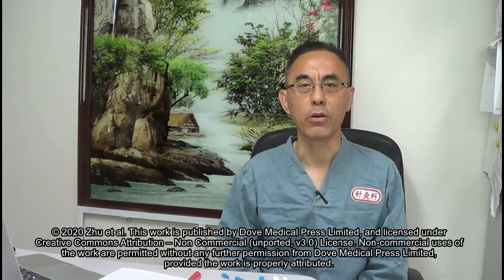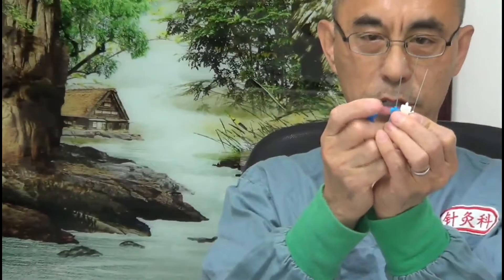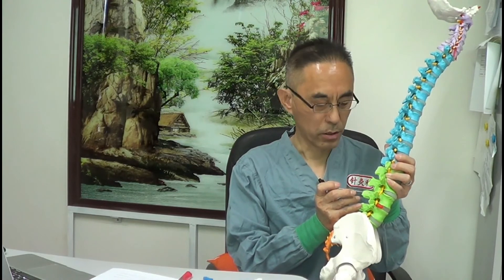CT-Guided Percutaneous Lumbar Ligamentum Flavum Release - Video abstract [ID 255249]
Video abstract of a case report paper "CT-Guided Percutaneous Lumbar Ligamentum Flavum Release for Treatment of Lumbar Spinal Stenosis: A case report and literature review&rdquo; published in the open access Journal of Pain Research by Xinyue Zhu, Zuyun Qiu, Zixiang Liu et al.

Case: The patient was a 62-year-old woman presenting with low-back pain of 3 years&rsquo; duration and numbness in the right leg.
Diagnosis: She was diagnosed with lumbar spinal stenosis based on combined magnetic resonance imaging, physical examination, and symptoms.
Interventions: Treatment with computed tomography&ndash;guided percutaneous release of the ligamentum flavum was delivered.
Outcomes: Relief of symptoms immediately after treatment and complete resolution of symptoms after 1 month were achieved. At follow-up, there was no recurrence of symptoms after 2, 4, 6, and 12 months.
Conclusion: Lumbar ligamentum flavum hypertrophy is an important cause of degenerative lumbar spinal stenosis. The hypertrophic ligamentum flavum can directly compress the spinal canal, squeeze the cauda equina, and simultaneously lead to a reduction in the anteroposterior diameter of the intervertebral foramen, which compresses the nerve roots and causes
numbness and other symptoms of lower extremities. In clinical practice, doctors should combine imaging findings with patient symptoms for diagnosis and an individualized treatment plan for each patient with lumbar spinal stenosis, and conduct gradual stepwise treatment using conservative minimally invasive surgery to prevent excessive surgery.